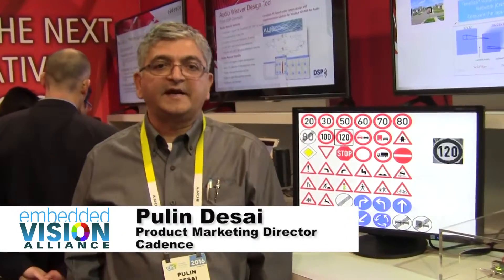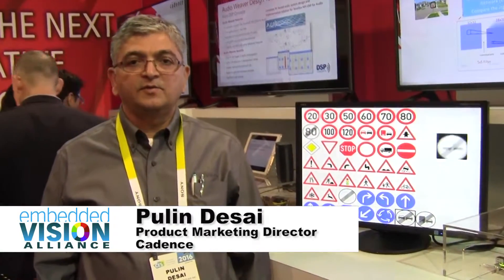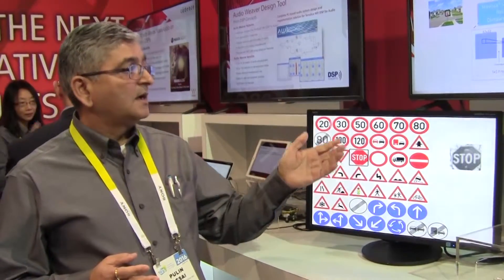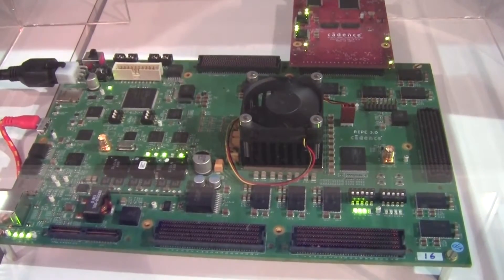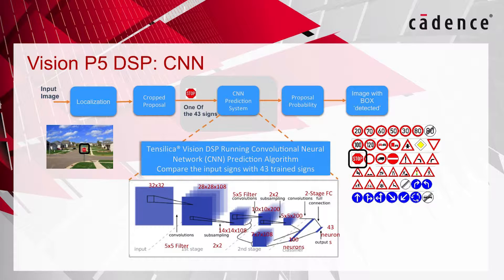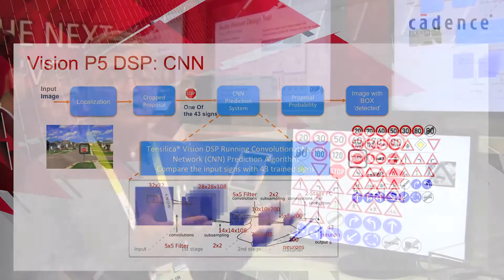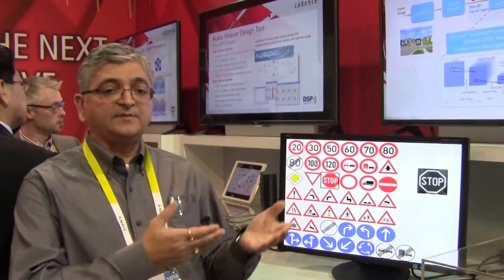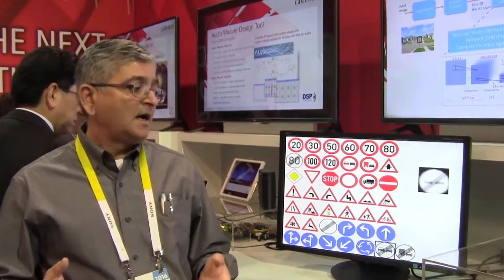Cadence Demonstration of Traffic Sign Recognition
Pulin Desai, Product Marketing Director at Cadence, demonstrates the company's latest embedded vision technologies and products at the January 2016 Consumer Electronics Show. Specifically, Desai demonstrates a traffic sign recognition algorithm for ADAS, running on a FPGA-based implementation of the company's Vision P5 DSP core.